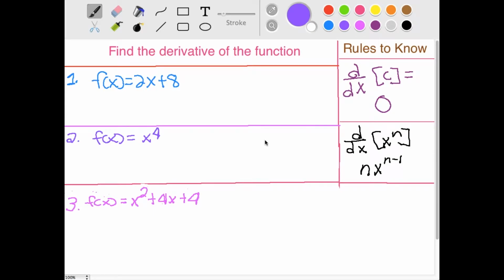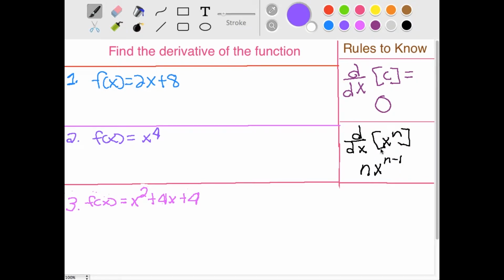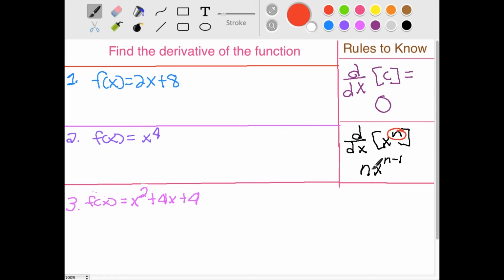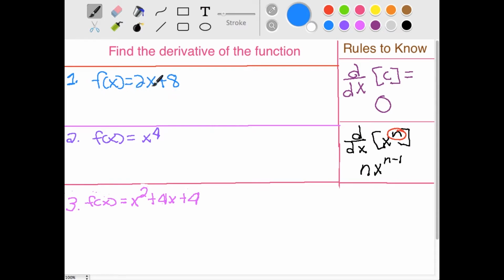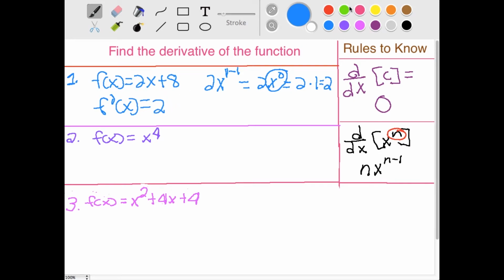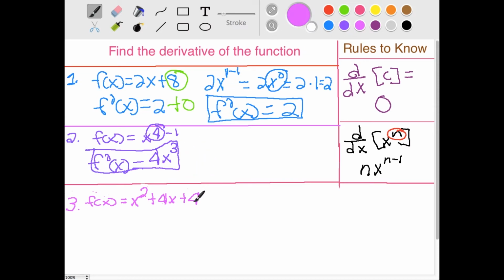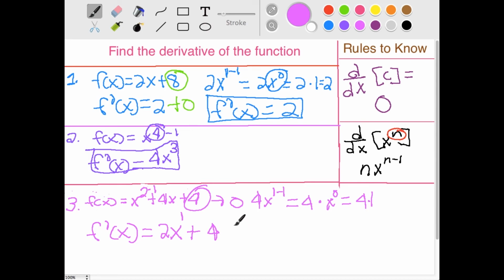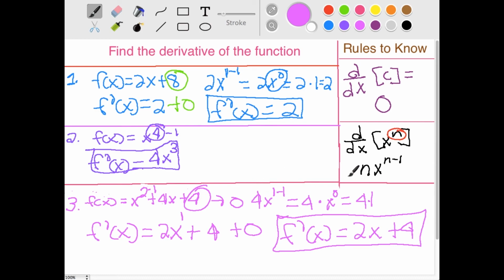Derivative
Taking a basic derivative. Lesson taught by Enjolina Truong Iqbal who is a student at Harry S. Truman Community College in Chicago, IL.